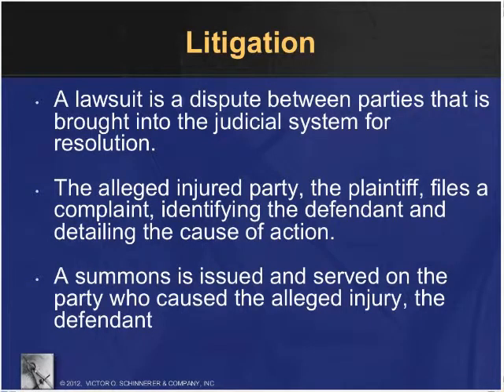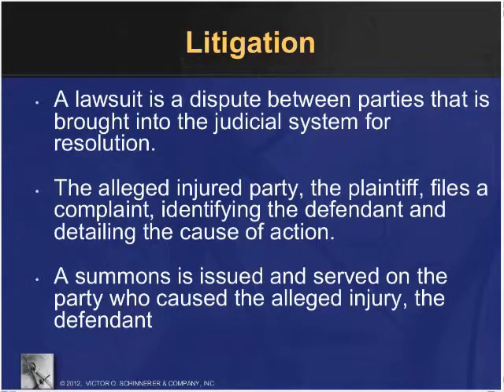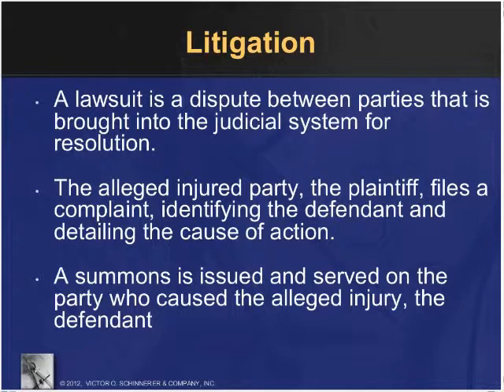VEP Module 2-5 Excerpt: Adjudicative Dispute Resolution-Litigation or Arbitration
An excerpt from Schinnerer's VEP module 2-5. This excerpt talks about binding dispute resolution procedures like litigation and arbitration.